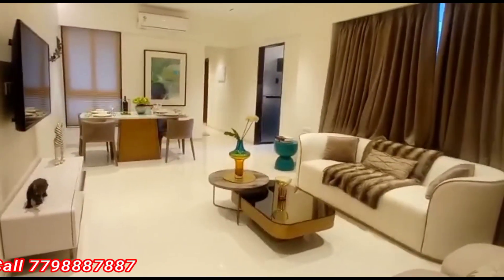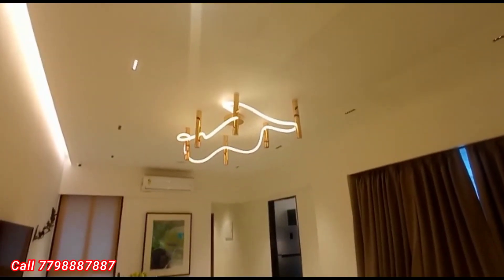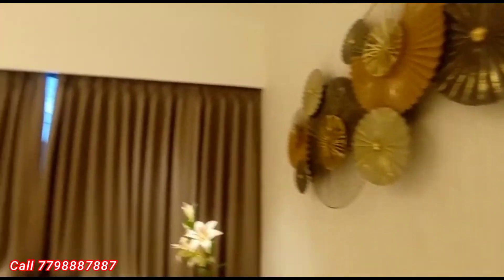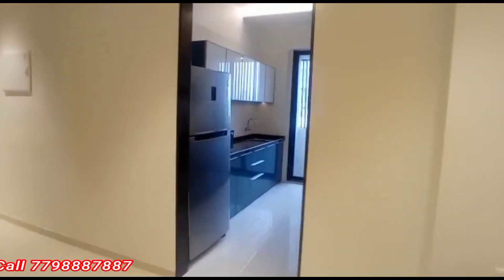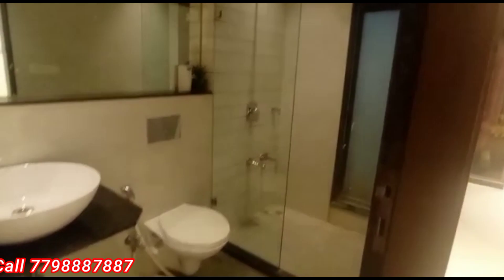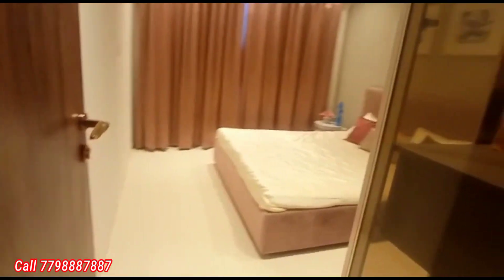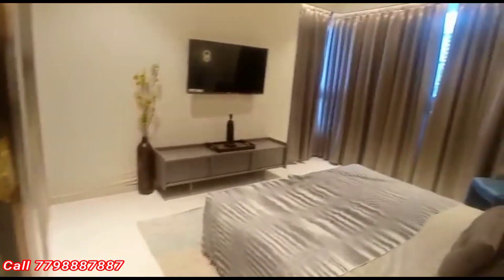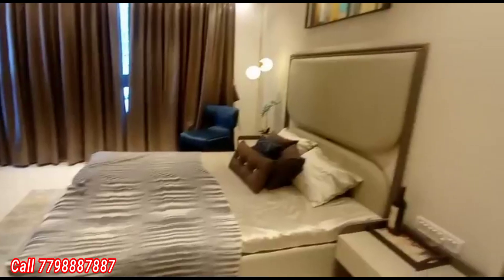Luxury 2 BHK Apartment ( Carpet 734 ) At Malad West | Prime Location | Nearing Possession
*📌LOCATION - HEART OF MALAD WEST, ORLEM 📌*

*🏠LARGER THAN LIFE 2 , 3 & 4.5 BED HOMES🏠*

*🚧 STOP LIVING IN SMALL HOMES🚧*

*🥇DEVELOPER WITH EXCELLENT CREDENTIALS *🥇

*🚙COVERED CAR PARK ONLY🚙*

 🔸 *Link Road* -  ~03 Mins 🚘

🔹 *SV ROAD* - ~05 Mins🚖

 🔸 *Metro Station* - ~05 Mins🚉

🔹 *Railway Station* - ~10 Mins🚆

🔹 *WEH* - ~15 Mins🛣️

*🏗️SHREEJI CONSTRUCTION*🏗️
brings you an Exclusive Opportunity to
*OWN your SPACIOUS Dream Home* in a
 *GRAND NEW TOWER at ORLEM,MALAD (WEST)*

*Lifestyle Amenities:-*

 🏊🏻‍♂️Swimming Pool🤽🏻‍♂️
🥅Multipurpose Courts🥅
⛳Outdoor Garden ⛳
♟️Indoor Games♟️
🏃Walking/Jogging Track 🏃🏼
🧋Banquet hall 🍨
🏋🏻‍♂️Gymnasium 🏋‍♀
🤹🏼‍♂️& much more🤹🏼‍♀️

*2 BHK -  734 Rera Carpet*
💵1.76 Cr ++💵

 *2 BHK LUXE - 770 Rera Carpet*
💶1.86++ 💶

 *3 BHK - 980 Rera Carpet*
💴2.40++💴

 *4.5 BHK - 1500 Rera Carpet*
💴3.90++💴

*🤩Experience Center Ready🤩*

*📱To register your Interest* *Call*